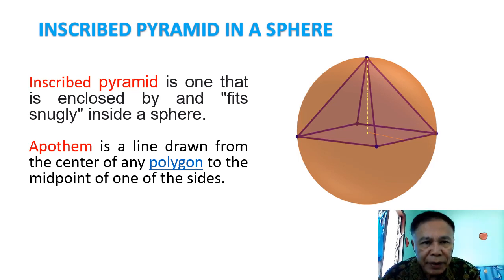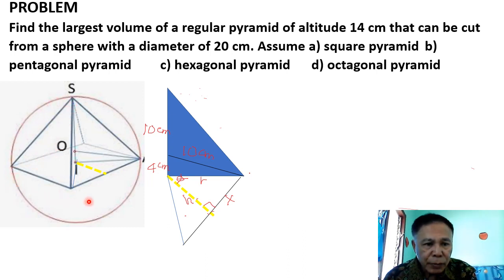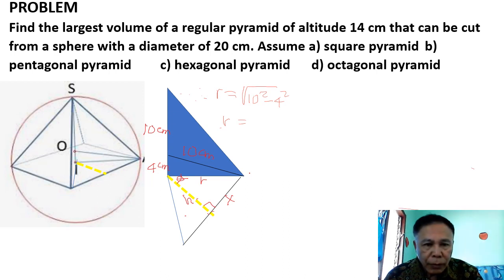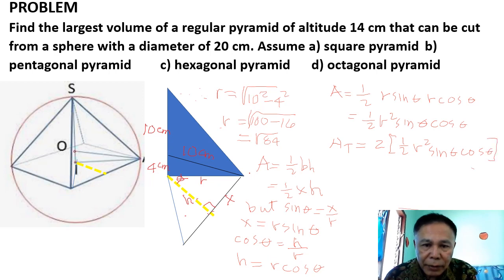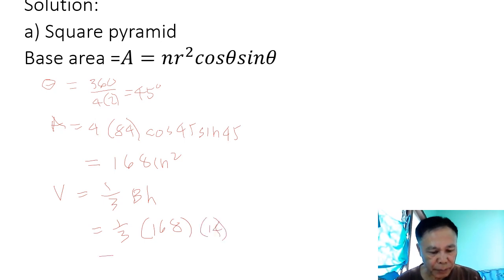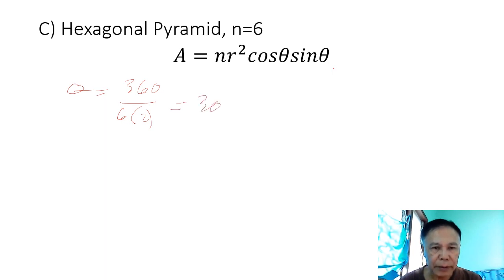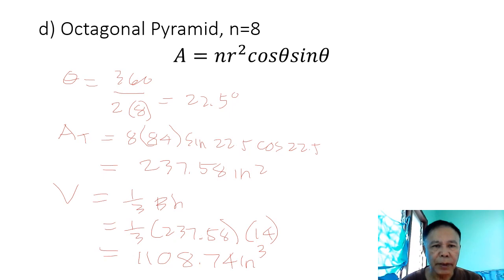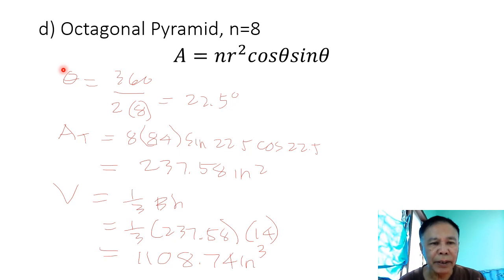Inscribed Pyramid in a Sphere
These videos are for the students taking solid mensuration.